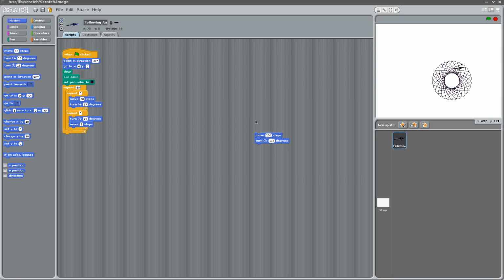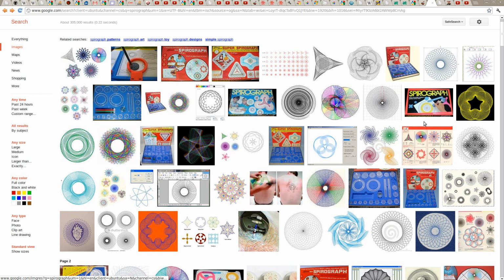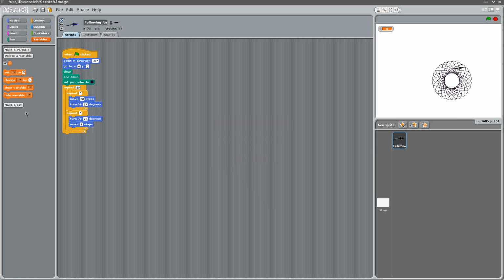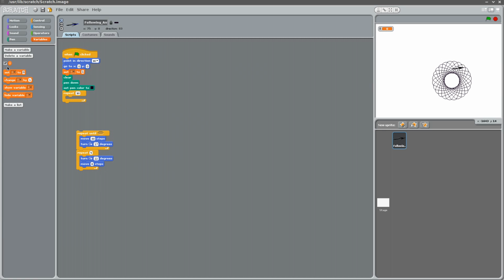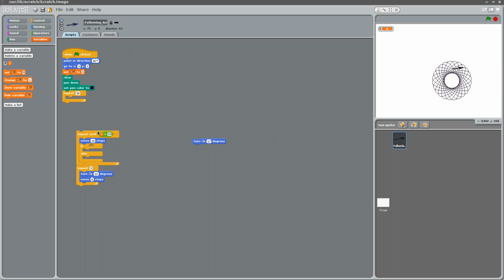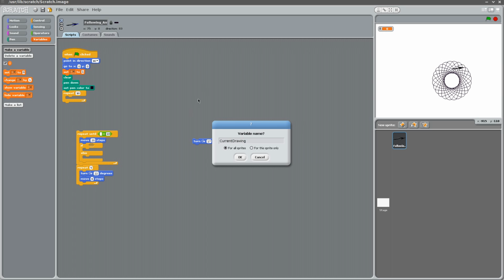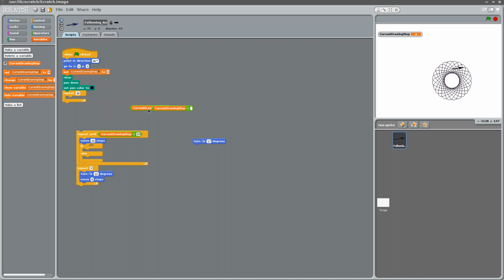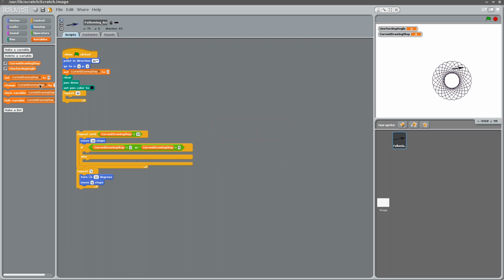Scratch: Drawing Lesson 3 (Spirograph)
A Tutorial on how to make a full fledged spirograph